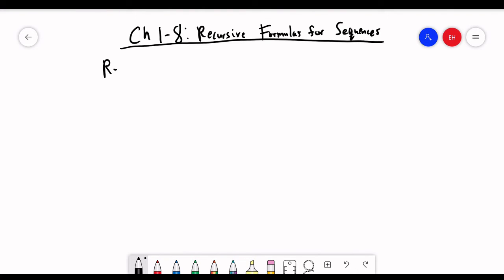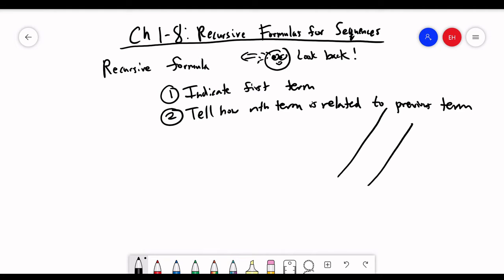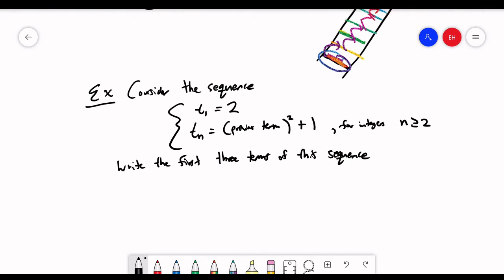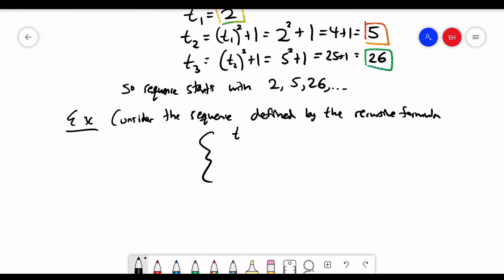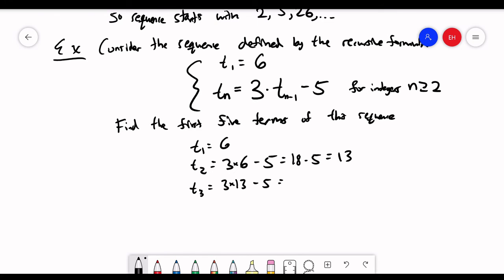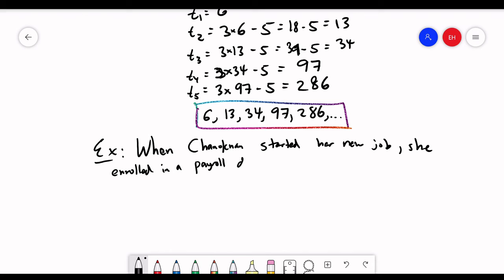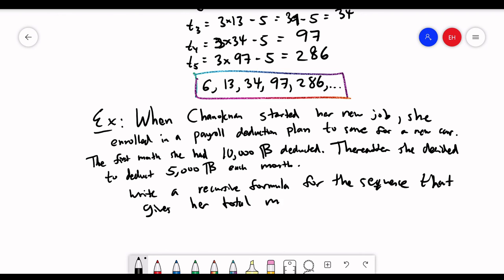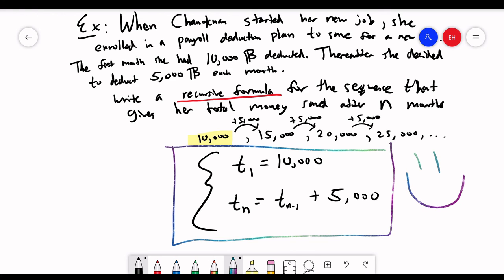Ch 1-8 Recursive Formulas for Sequences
In the next thrilling installment of Algebra II we cover recursive formulas for sequences. We also look at a real life scenario where you could use a sequence to model what happens.